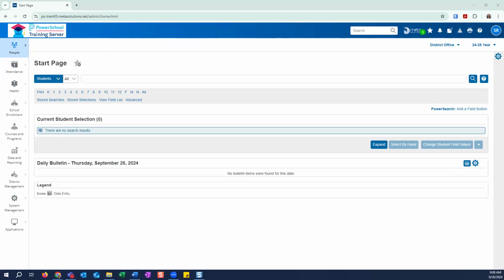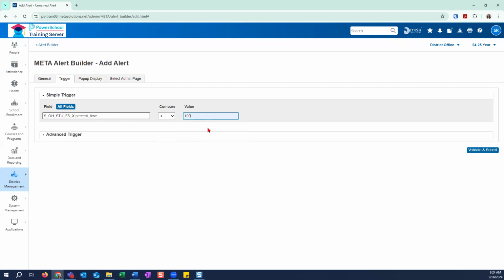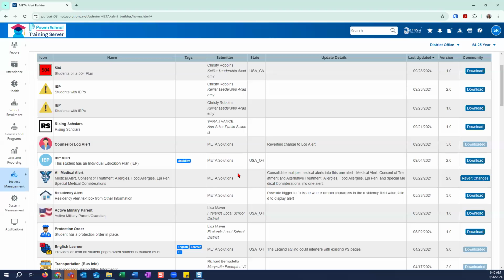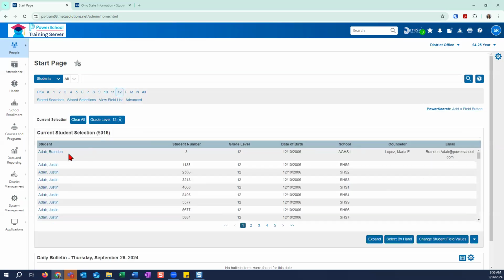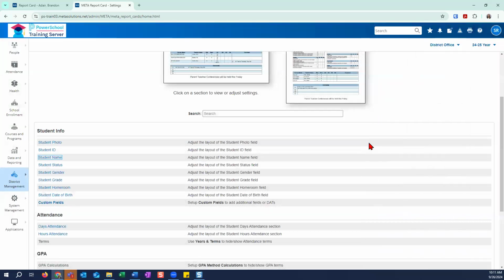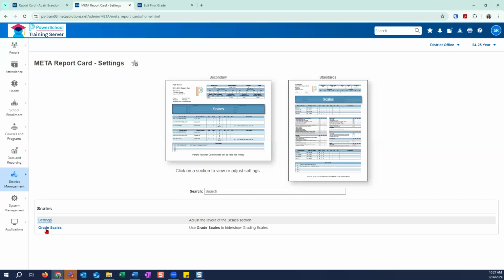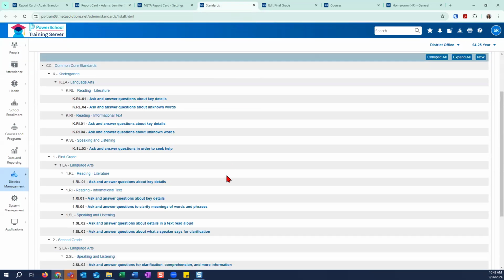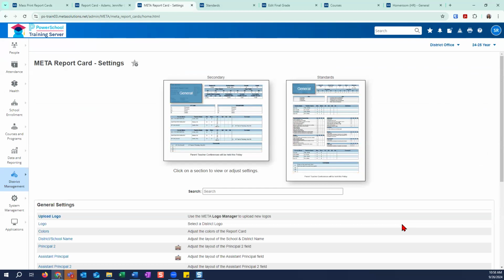META Alert Builder and META Report Card Training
Use the timestamps below to find specific subject areas.
2:52 META Alert Builder
40:27 META Alert Builder Reports
47:28 META Report Cards